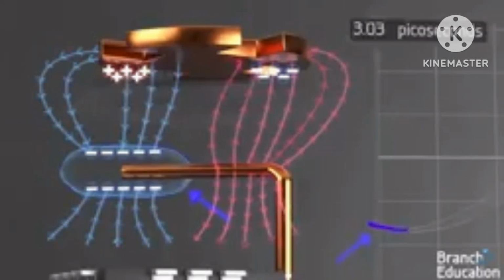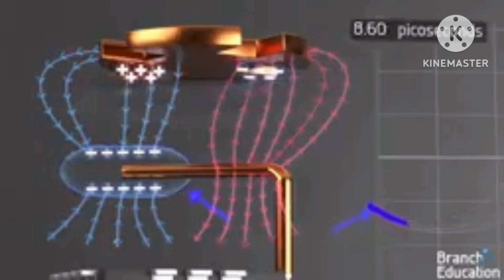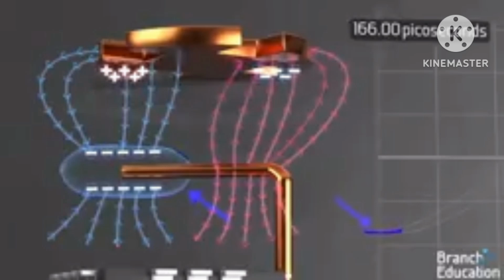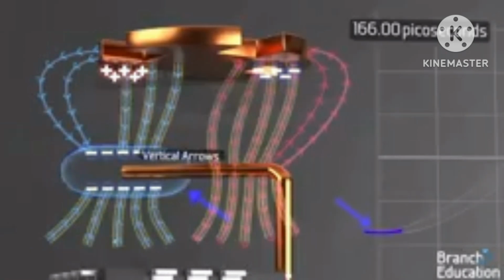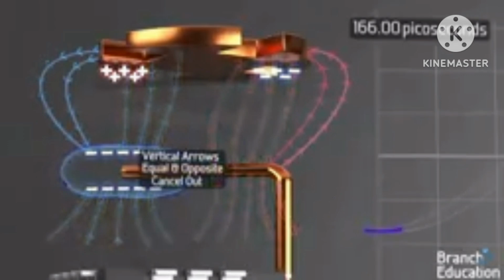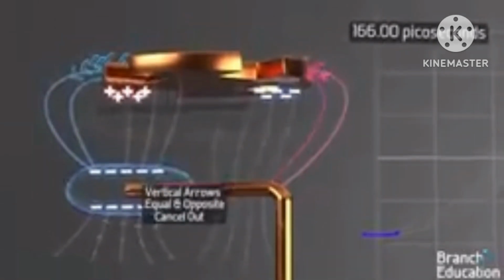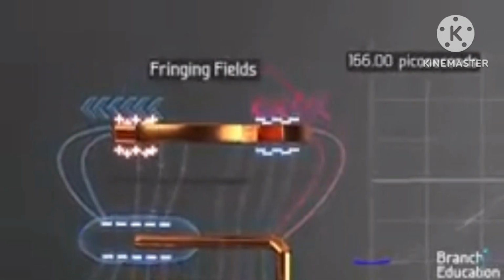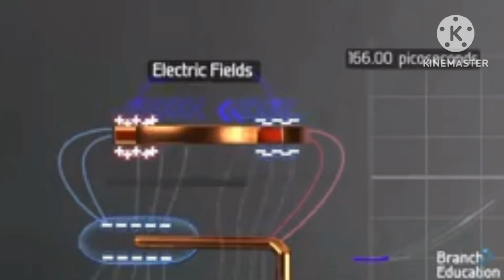elon musk in nigeria yaye sabon network